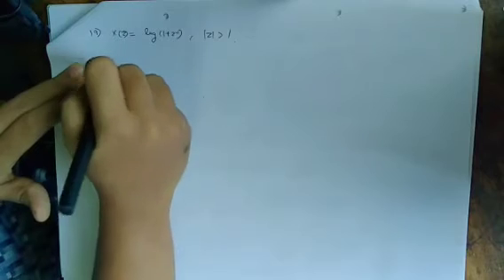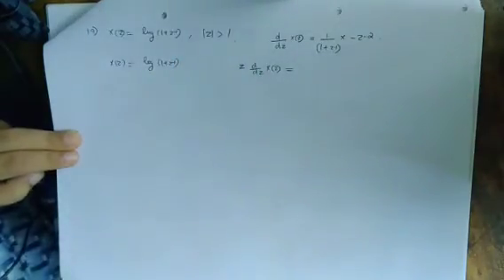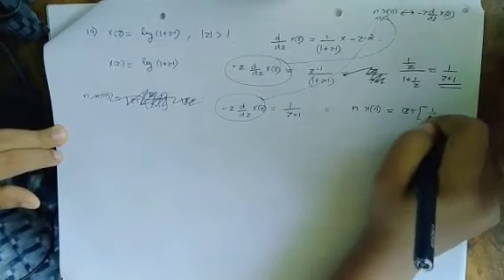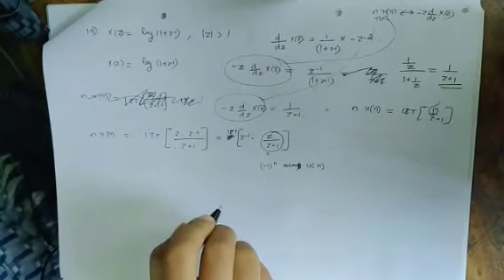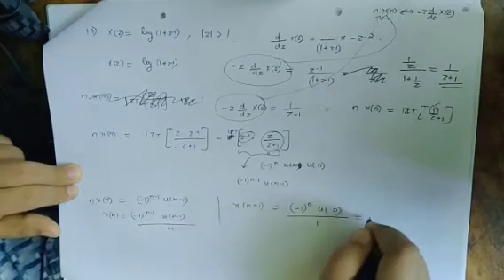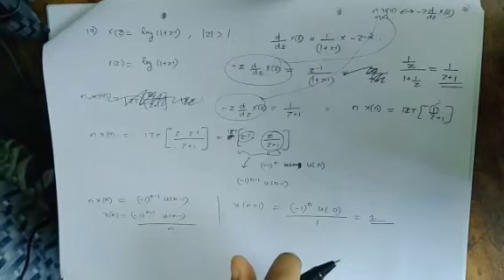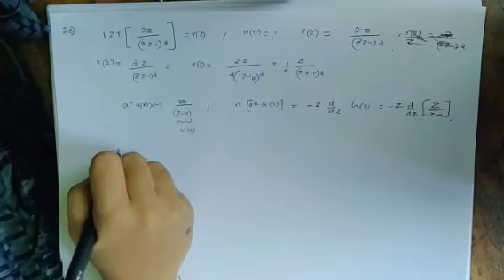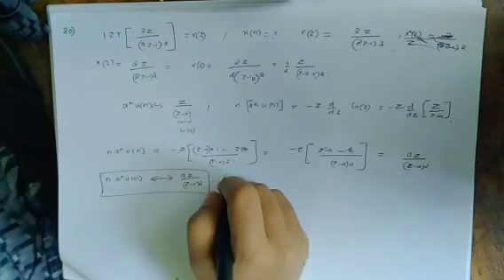Z transform problems for gate part 4